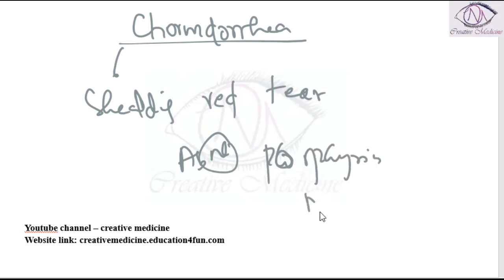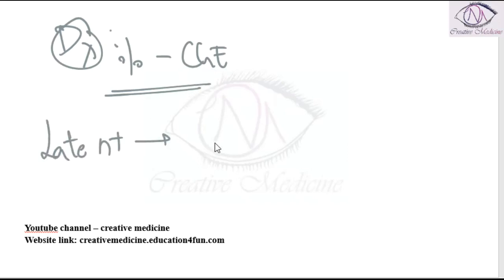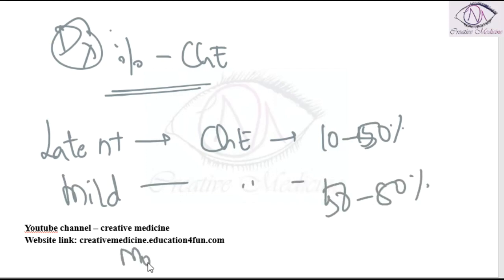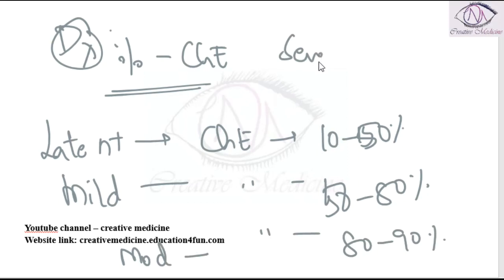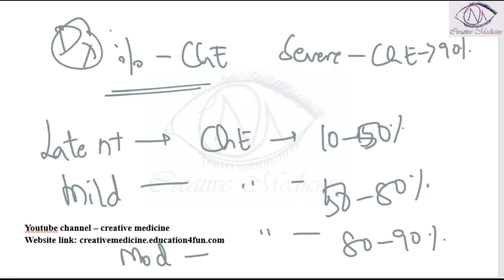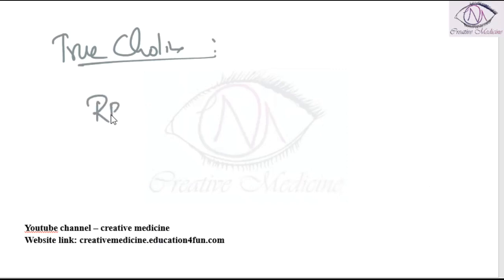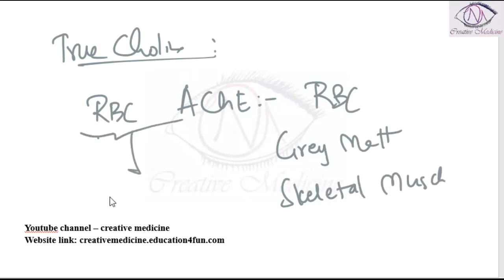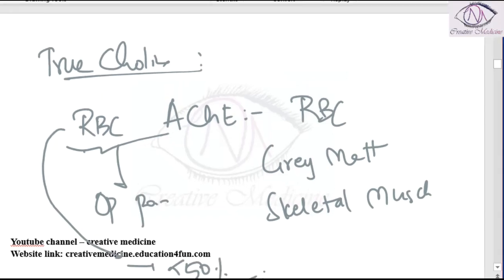Lec 1 Organophosporous Poisoning mp4 || FORENSIC